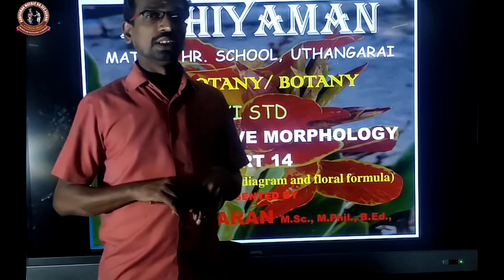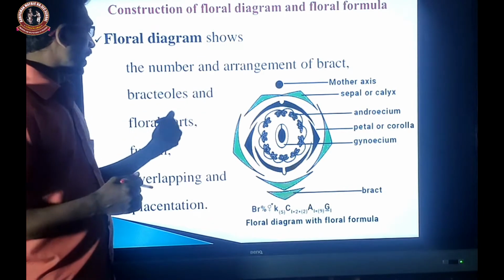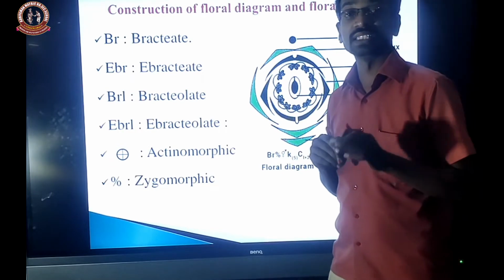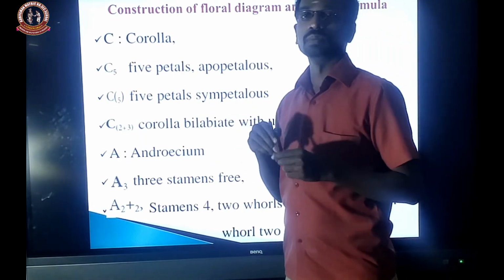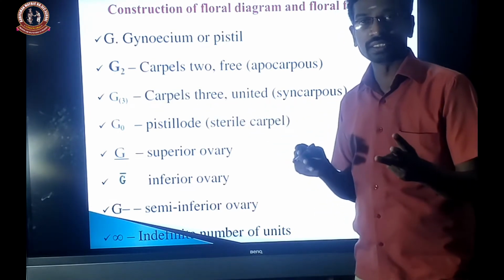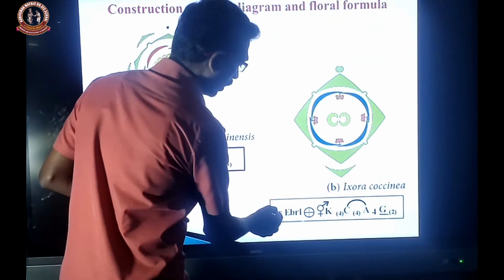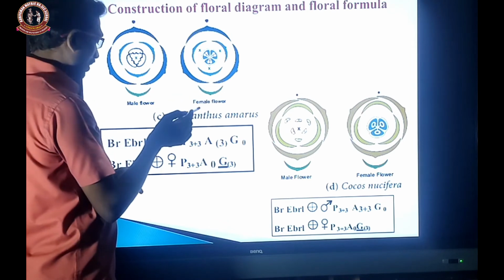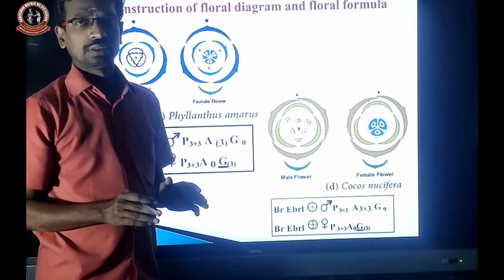ADHIYAMAN MATRIC HR SEC SCHOOL CLASS 11 BIO BOTANY EM CH 4 REPRODUCTIVE MORPHOLOGY PART 14